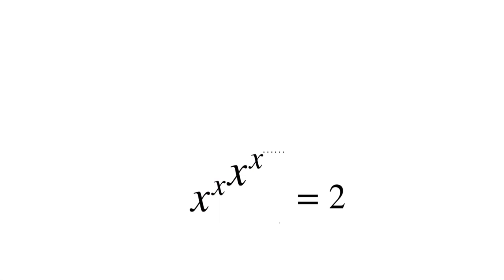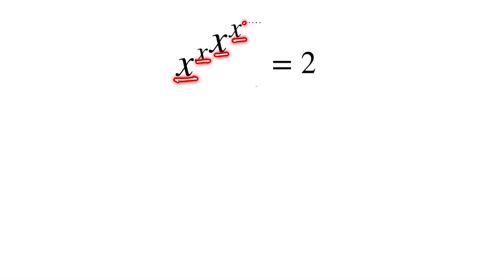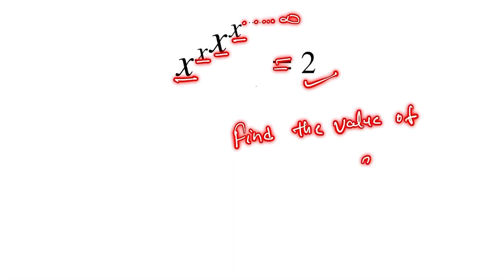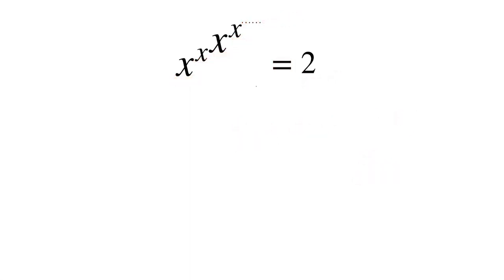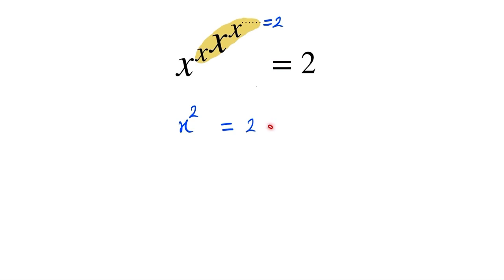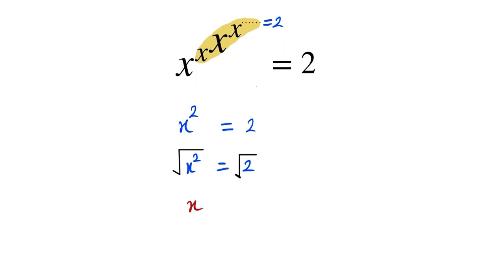Exponential Equations | Solving exponential Equation | Find the value of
Exponential Equations
Can you solve this exponential Equation

X^x^x^….. = 2